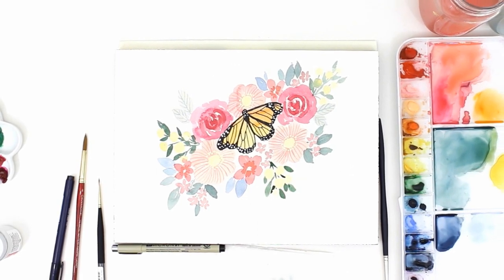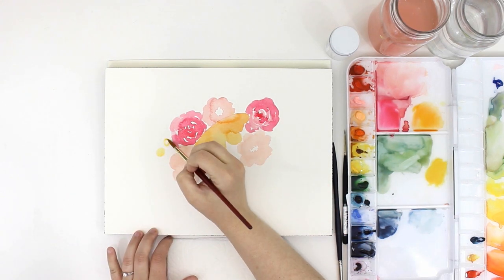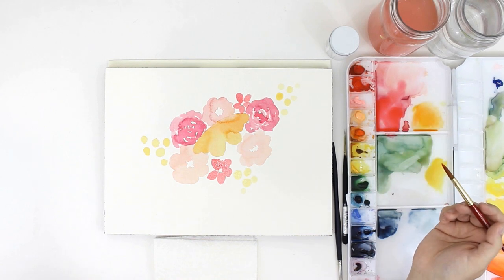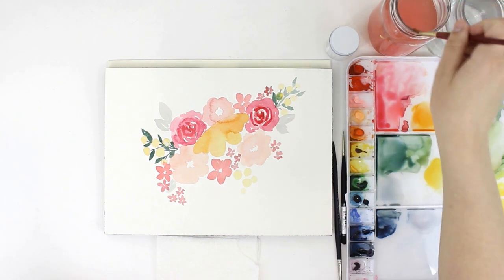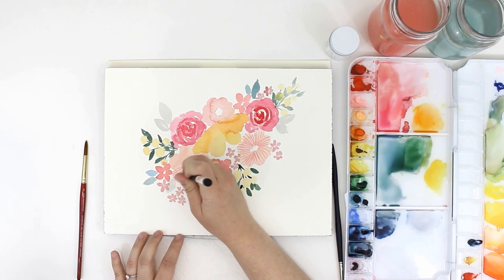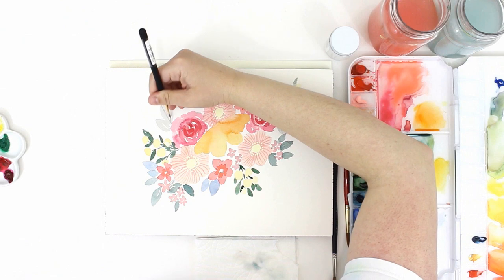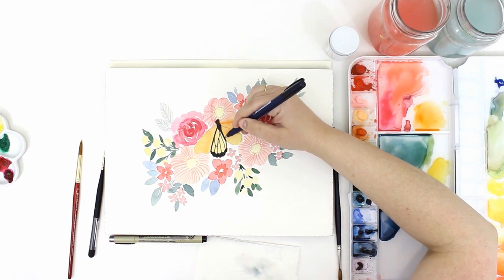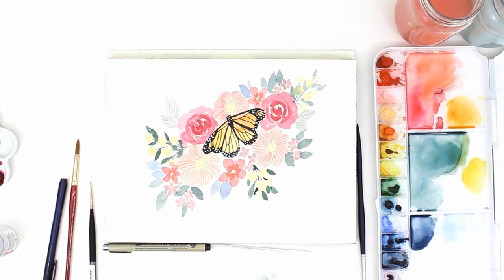Spring Flowers and Monarch Butterfly | Tutorial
Have you ever wanted to learn how to paint watercolor flowers?  Snowberry Design Co is the place for process videos and tutorials on how to watercolor paint flowers.

21 Day Challenge NO LONGER AVAILABLE.  Get the latest Freebies or sign up for an Online Course:

Princeton Round Size 8

Holbein Watercolor Shell Pink

Winsor & Newton Professional Watercolor - Cadmium Red 5ml

Winsor & Newton Professional Watercolor -Turner’s Yellow 5ml

Winsor & Newton Professional Watercolor - Hookers Green 5ml

Winsor & Newton Professional Watercolor - Prussian Blue 5ml

Winsor & Newton Professional Watercolor - Opera Rose 5ml

Holbein Verditer Blue

Winsor & Newton Antwerp Blue

Winsor & Newton Perylene Violet

Winsor & Newton Potter’s Pink

Princeton Mini Round Brush Size 0

Winsor & Newton Designer’s Gouache

New Mijello Bulletproof Glass Palette for Watercolor 36 Colors